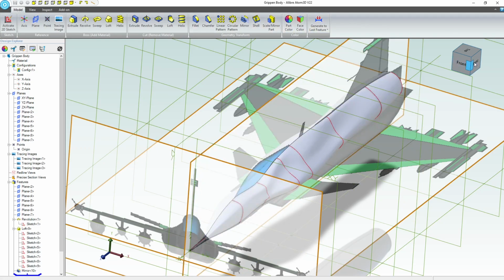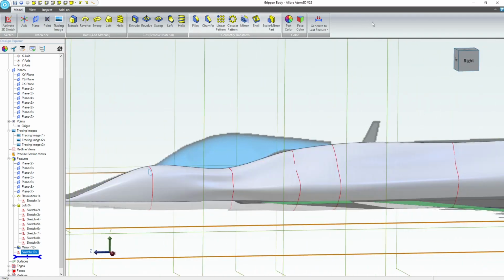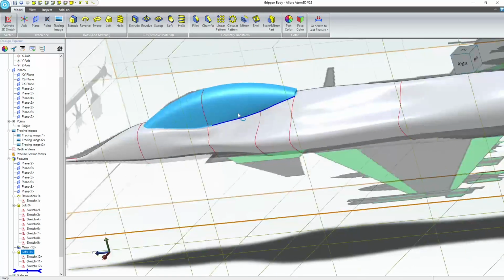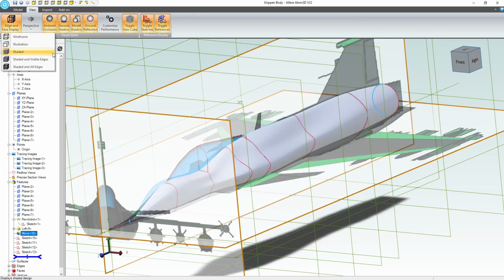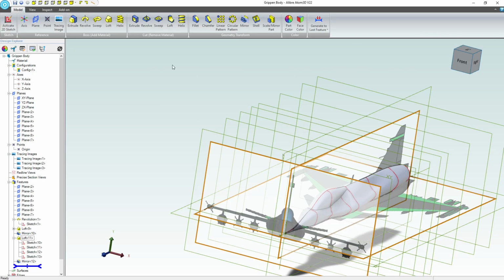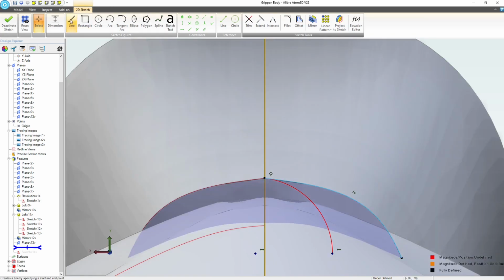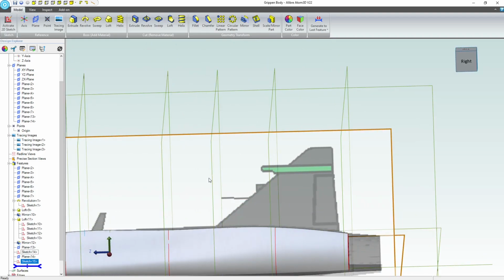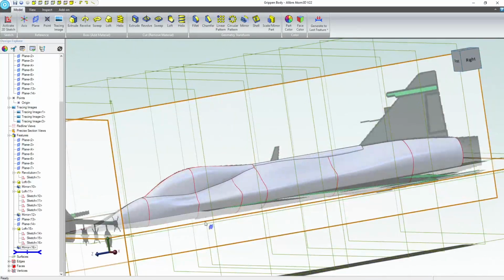Alibre CAD - Make a JAS-39 Gripen Part 2: Canopy |JOKO ENGINEERING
Questions?